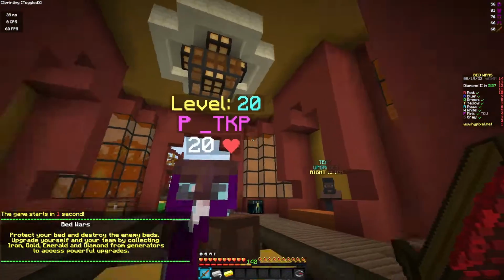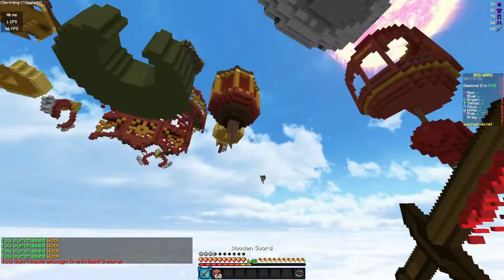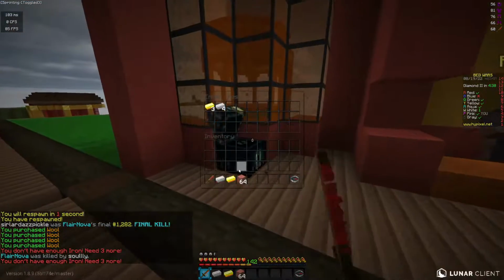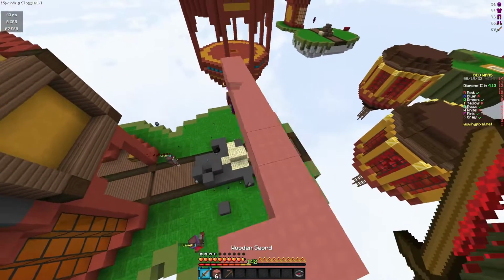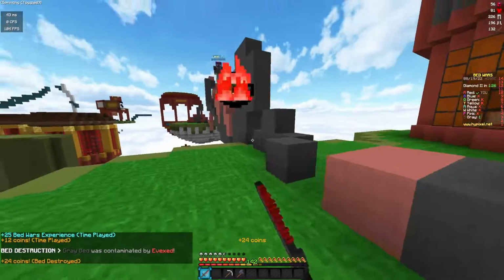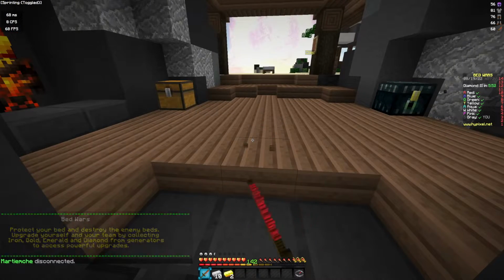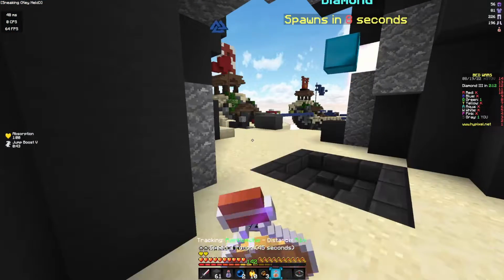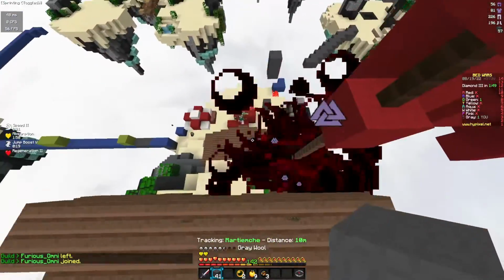Evexed vs OBS Studio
Hey guys, today we're gonna be actually making a video for once. I know none of you could ever have seen this coming, but here it is, a completely average bedwars video with nothing special about it. Hope you enjoy.